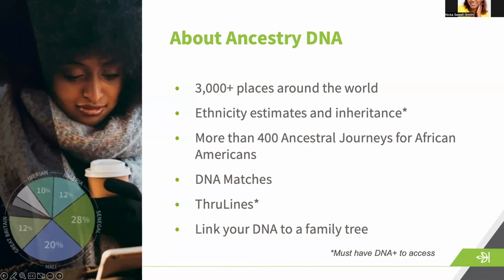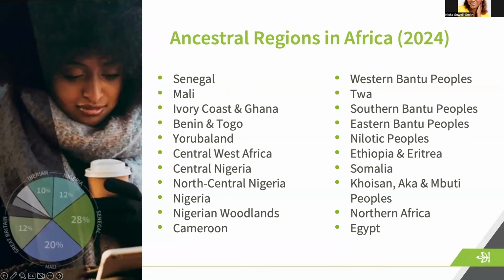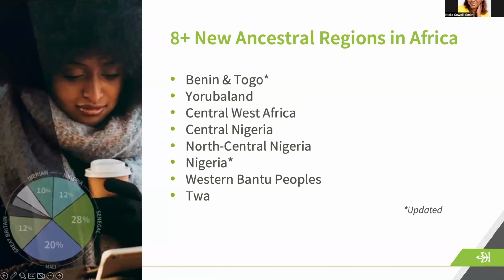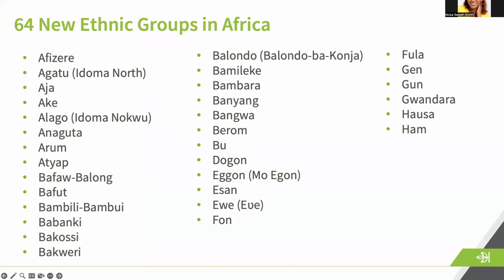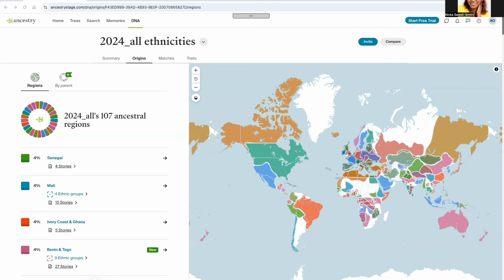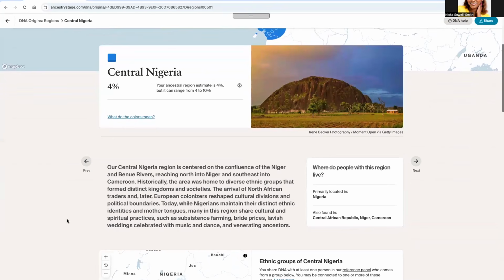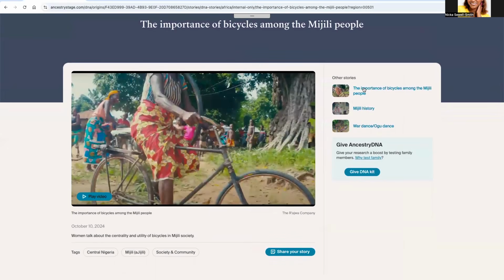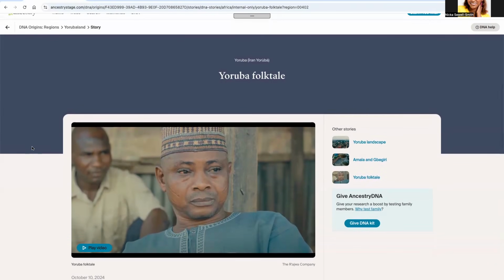New AncestryDNA® Ethnic Groups | Ancestry®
Learn more about what our Ethnic groups are in Africa and the science behind how we determined them.